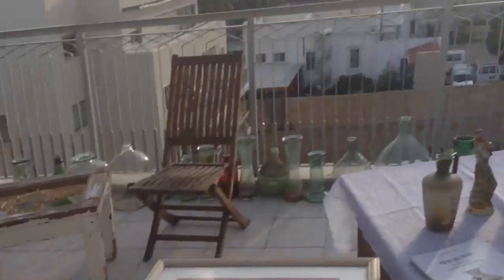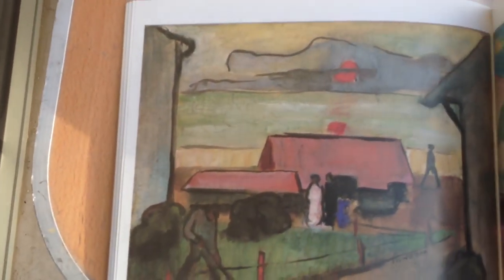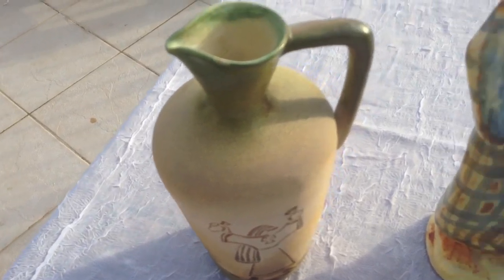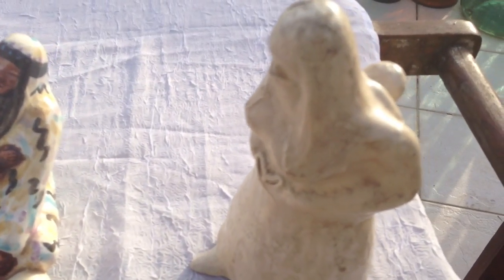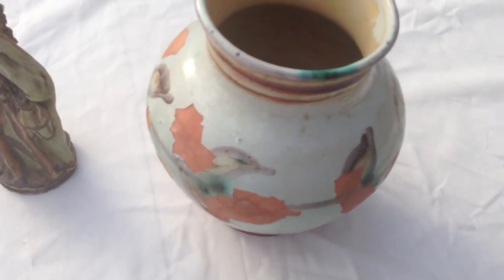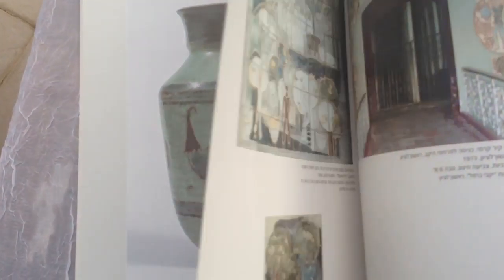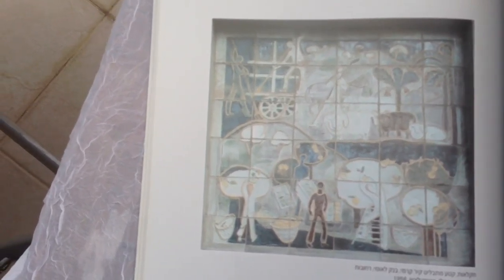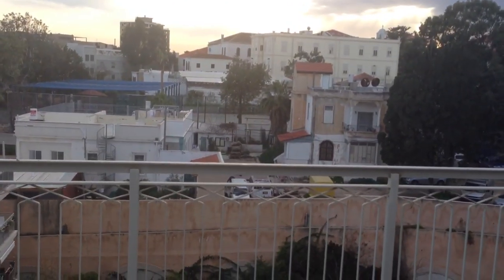Eva Samuel ceramic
Eva was born in 1904 ,moved to israel in 1932 ,opened her ceramic factory in jerusalem, called Hayotzer
Than moved to Rishon Letzion where she opened another company called
Cad Vasefel  where she made beautiful ceramic items.
Eva is considered the morher and pioneer  or Israeli ceramic ladies